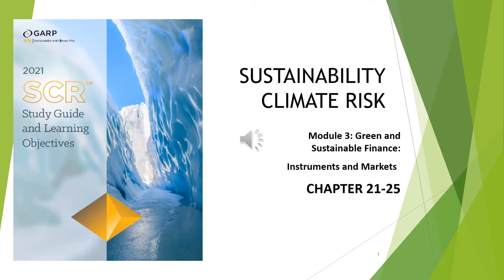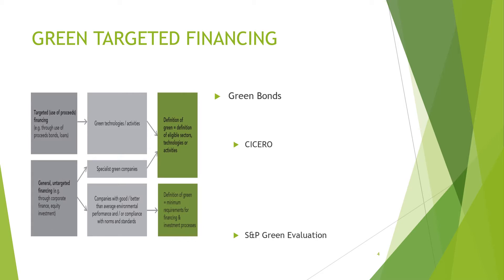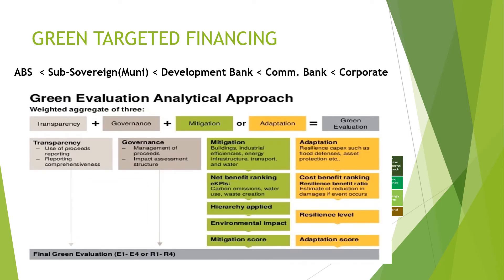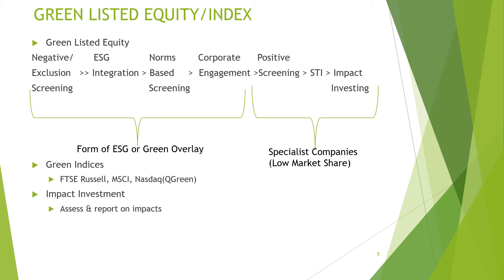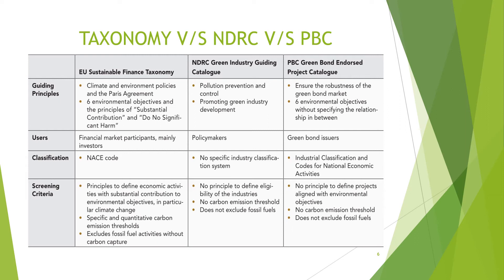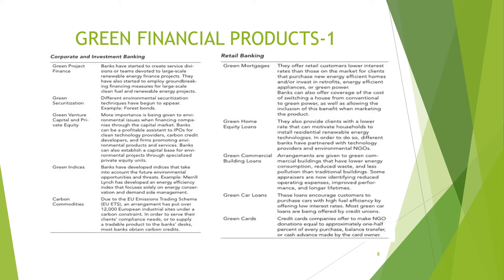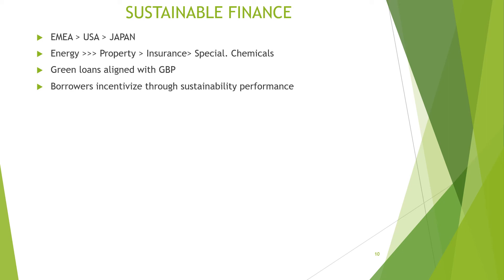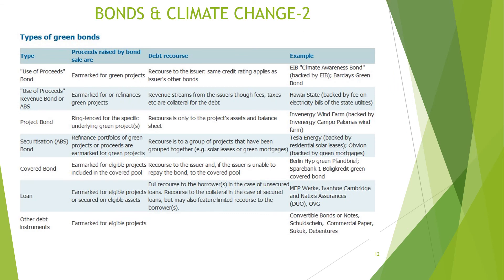8. Sustainability Climate Risk chapters 21-25: Green financing, Taxonomy, finance & Bond markets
This is e-learning video where you would learn essential aspects of GARP Sustainability Climate Risk(SCR) Certification. This particular video is about the 21, 22, 23, 24 & 25 chapters in this certification. I have tried to give an understanding for these chapters as referenced in the learning objectives.

Chapter 21 presents a basis for evaluating the definitions of “green” in the context of green finance. It covers the varying definitions of green instruments across multiple asset classes and sectors.Chapter 22 identifies a gap in the adoption of green definitions and argues for the development of consistent approaches toward identifying eligible green and sustainable assets within the taxonomies of China and the EU.

Chapter 23 explores the concept of green finance and financial concepts related to green finance, and describes green financial products divided into four main banking categories. Chapter 24 compares the definitions and characteristics of green loans and sustainability-linked loans and their respective principles.

In order to paint a picture of the growing green bond markets, Chapter 25 provides an analysis of the climate- aligned bond universe and describes the trends in bond issuance for sectors such as clean energy and waste management. It also provides a timely overview of the diversity of green bond structures.